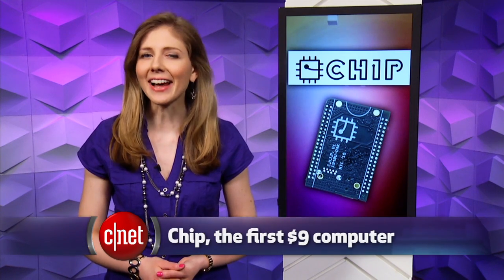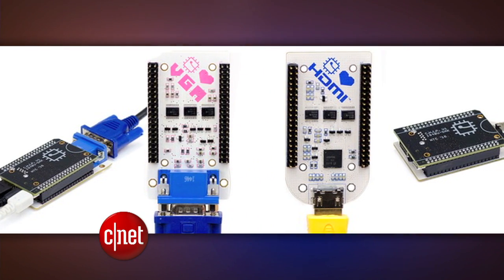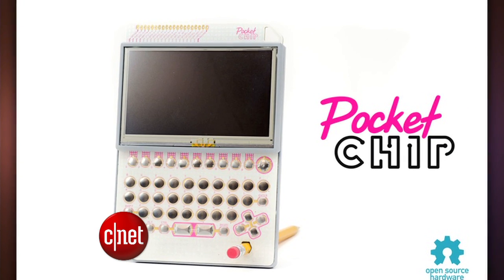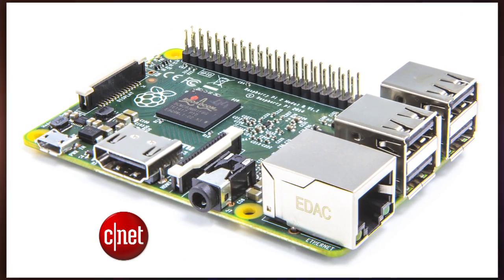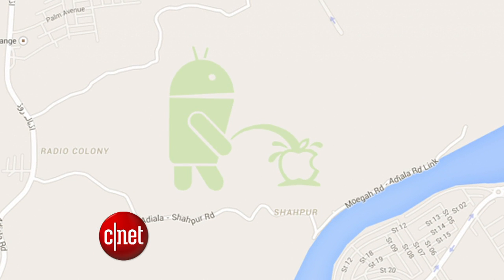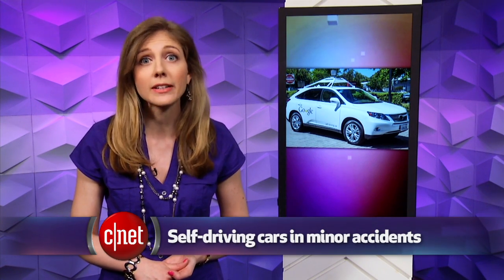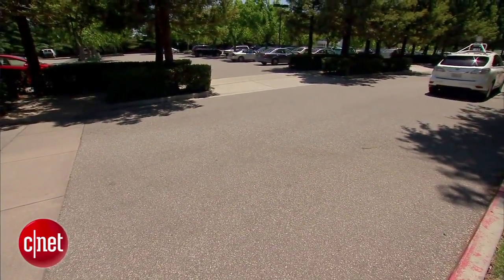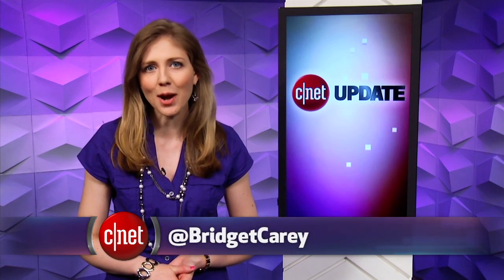CNET Update - This $9 computer is taking Kickstarter by storm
What Raspberry Pi? The Chip makes big promises and brings in big crowdfunding cash. Meanwhile, Google suspends Map Maker and some self-driving cars are getting into accidents.